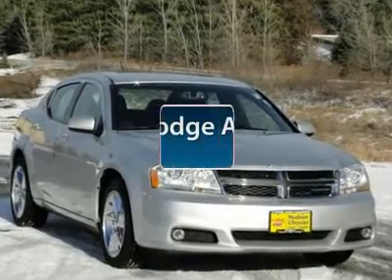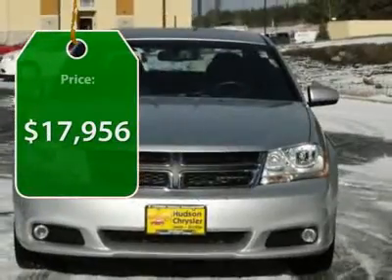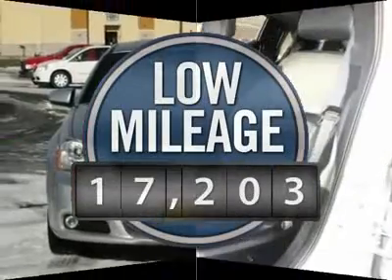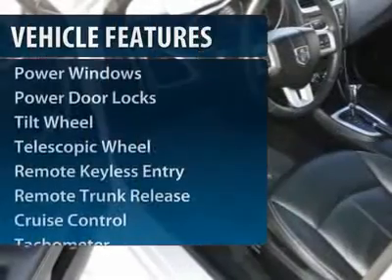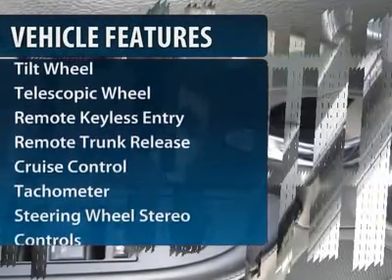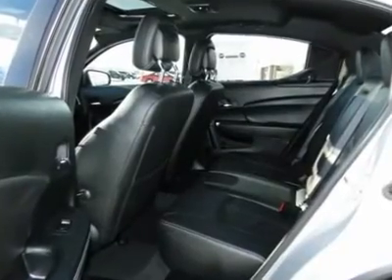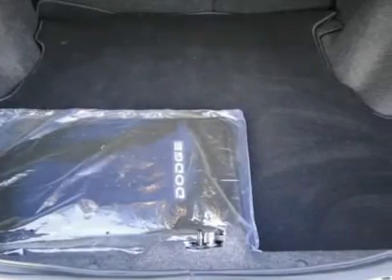2011 Dodge Avenger Minneapolis Hudson P4617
2011 Dodge Avenger Lux

Luther Hudson Chrysler Jeep Dodge Ram
1200 Carmichael Rd South
Hudson Wisconsin 54016

CARFAX 1-Owner. $2,600 below NADA Retail! Heated Mirrors, Head Airbag, Heated Driver Seat, MP3 Player, Power Tilt/Sliding Sunroof, Leather, 3.6L VVT FLEX-FUEL 24-VALVE V6 ENGINE... Moonroof, Chrome Wheels, Heated Seats CLICK NOW KEY FEATURES INCLUDE: Heated Mirrors,Heated Driver Seat,Leather Seats,Power Tilt/Sliding Sunroof,MP3 Player. EXPERTS REPORT: Dodge engineers aced the suspension, upgrading 26 of 30 bushings and improving other things. When we drove the Avenger, we found ride quality and cornering response excellent. -newCarTestDrive.com. A GREAT TIME TO BUY: Priced $2,600 below NADA Retail. Approx. Original Base Sticker Price: $23,700*. Lux with Bright Silver Metallic exterior and Black Interior Leather Seats features a V6 Cylinder Engine with 173 HP at 6000 RPM*. DRIVE WITH CONFIDENCE: CARFAX 1-Owner and a clean CARFAX Vehicle History Report; Qualifies for CARFAX Buyback Guarantee. BUY FROM AN AWARD WINNING DEALER: Our brand new facility is located just south of I94 at exit #2 (Carmichael Road). We have the best trained technicians for your service needs and the largest inventory of new and used Chrysler, Jeeps, and Dodges in the St. Croix Valley. From Woodbury to Menomonie, Hudson Chrysler is your 5 Star dealership. Pricing analysis performed on 1/2/2012. Horsepower calculations based on trim engine configuration. Please confirm the accuracy of the included equipment by calling us prior to purchase.